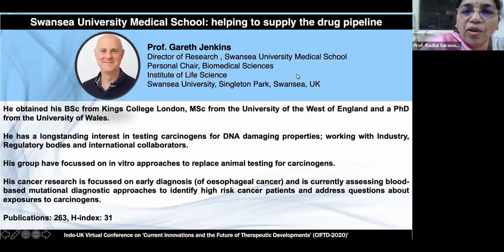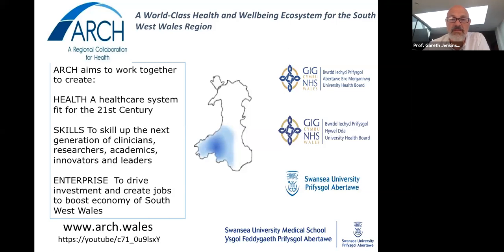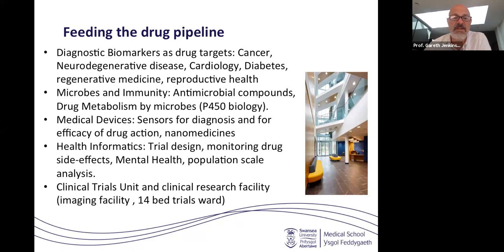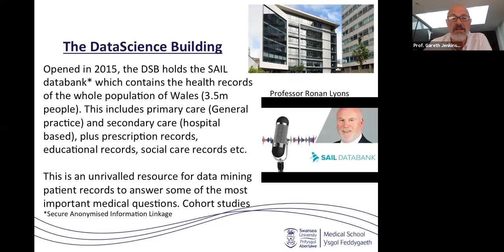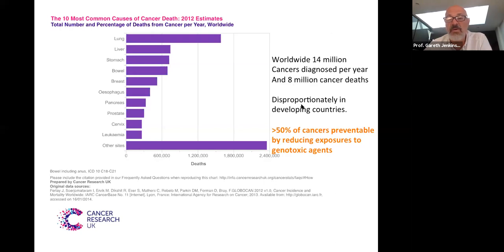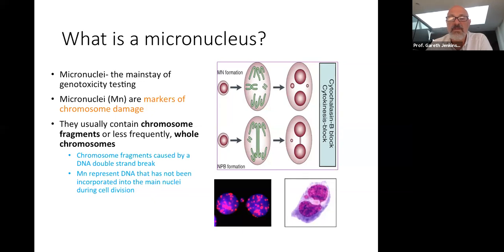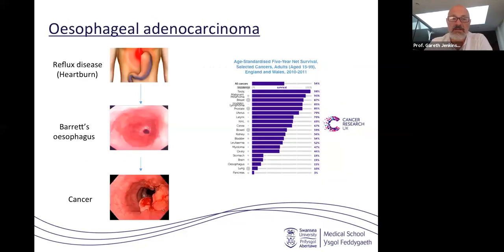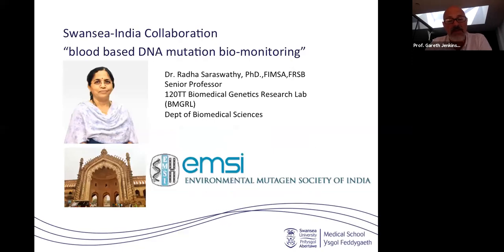Keynote Talk: Prof. Gareth Jenkins, Swansea University, UK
Indo-UK Virtual Conference on 'Current Innovations and the Future of Therapeutic Developments (CIFTD-2020)'

Organized by
Centre for Biomaterials, Cellular and Molecular Theranostics (CBCMT)
Vellore Institute of Technology (VIT), Vellore, India

Swansea University,  United Kingdom

National Institute of Pharmaceutical Education and Research (NIPER)
Kolkata

Schrödinger Inc, Bengaluru, Karnataka

Indian Stem Cell Study Group Association